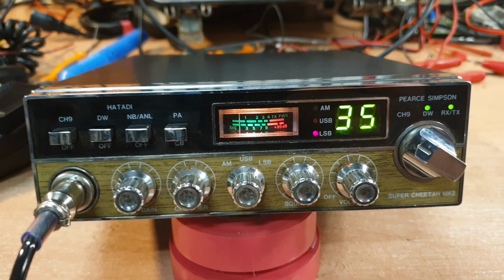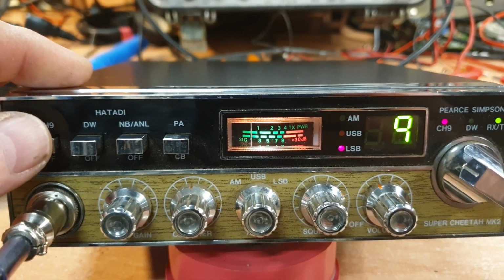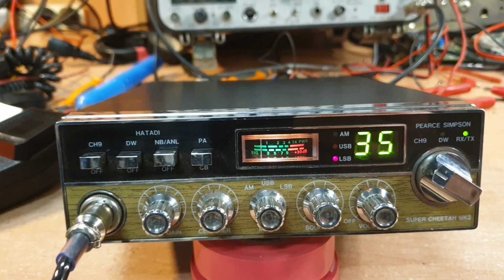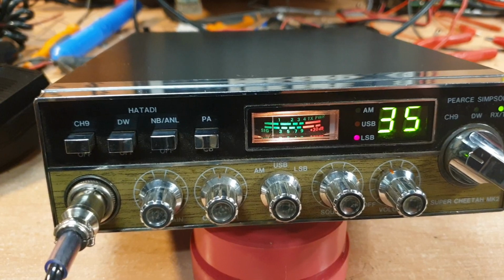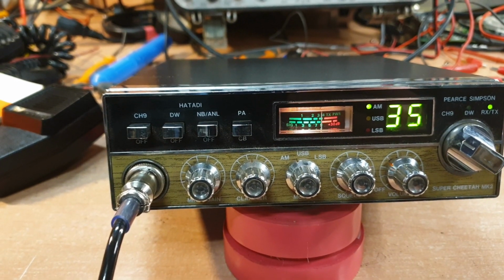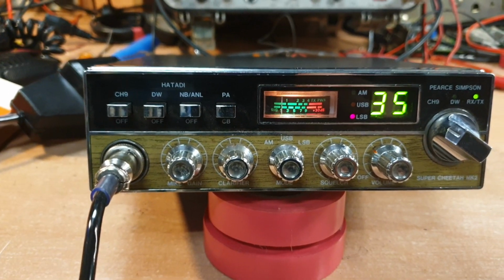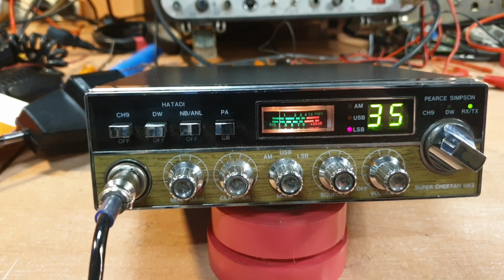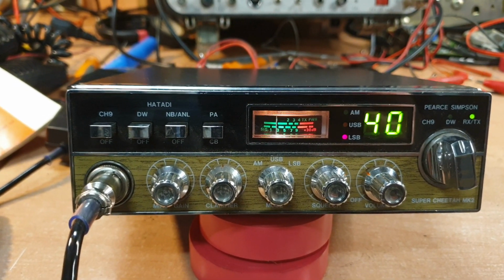Super Cheetah Mk2, just a quick look at the model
Nothing too fancy in this video,  the super cheetah mk II in quite reasonable condition.